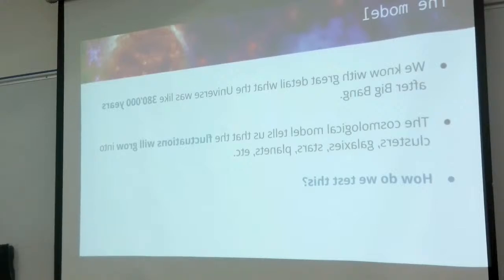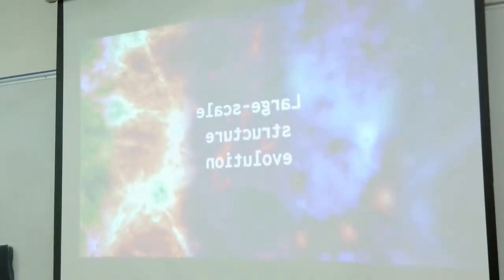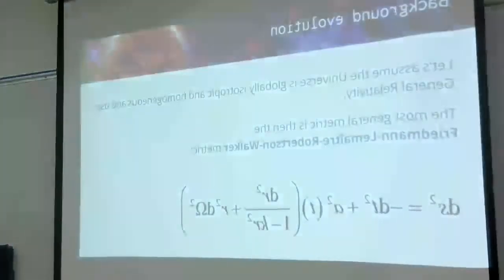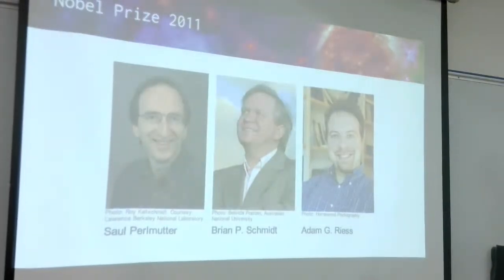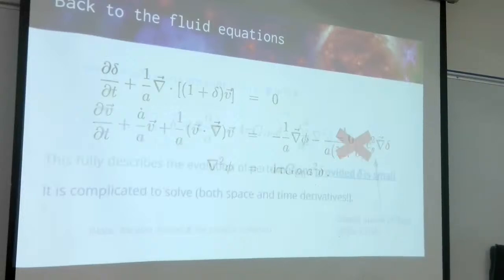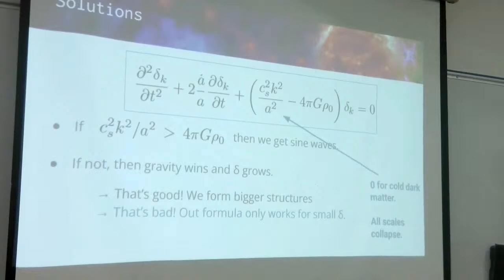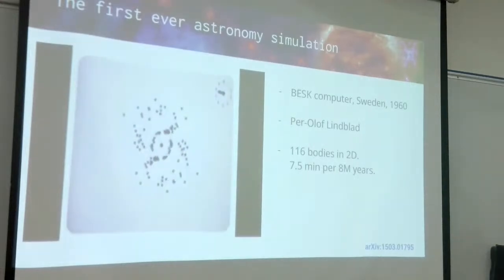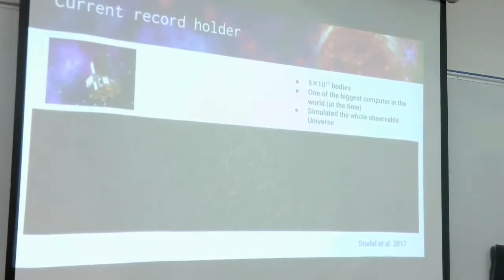AstroTwinCoLO 2023 - Day 1, Morning Session